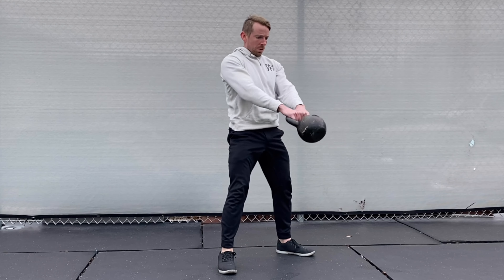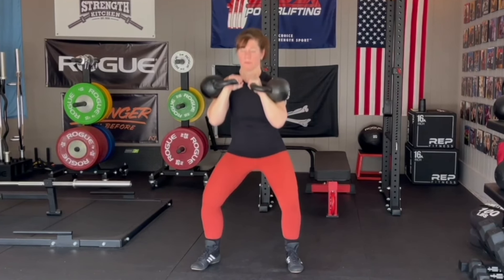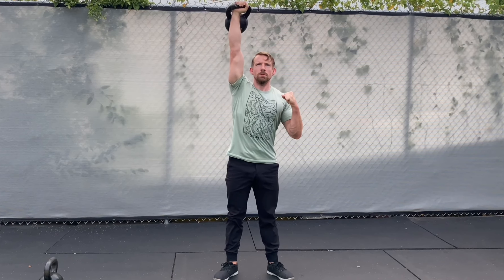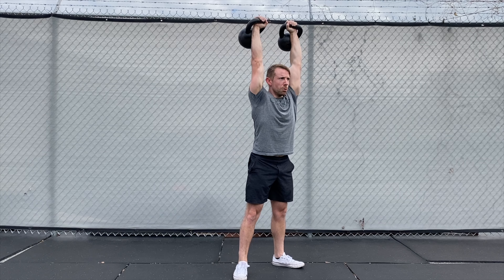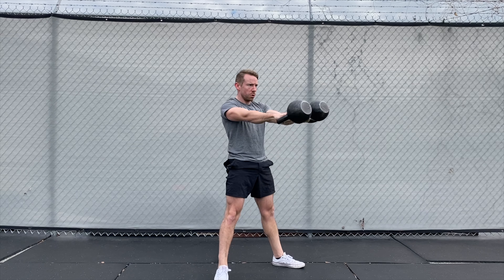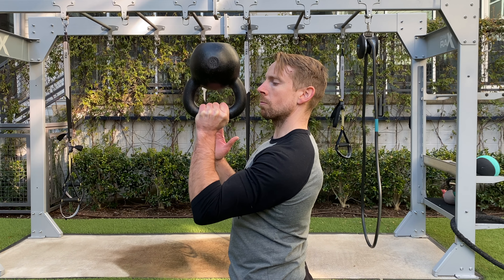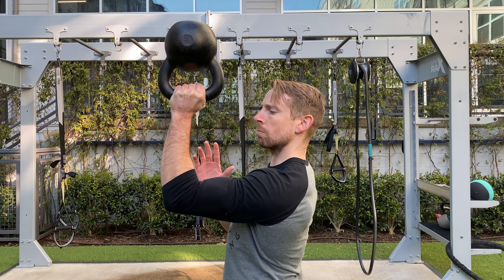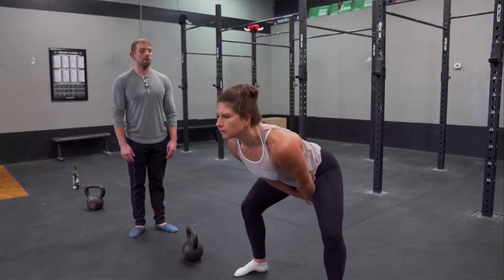Kettlebell Synergy (New Program Launch)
Kettlebell Synergy is my latest program offering to take your physique and performance to the next level with the power of the kettlebell.

"What's the best way to train with kettlebells?"

I've spent the last 10 years investigating this very question.

Whether you want to be as strong and jacked as possible, or just look, move, and feel better, there are a handful of methods that always deliver.

After thousands of hours in the gym working with hundreds of students from all walks of life, I can confidently rely on a formula that maximizes the potential of any athlete.

The Power of SYNERGY
I'll be honest - I'm a programming nerd.

Experimenting with exercise combinations, techniques, volume schemes, and cycles is a real passion.

A good workout program is like a good recipe: The right mix and sequence of ingredients makes all the difference.

When everything comes together just right, there's a magic, or synergy, that creates a result greater than the mere sum of parts.

And that's exactly what I'm offering in my new training course - Kettlebell Synergy.

Here's what you'll find inside:

Build Endurance and "KettleBooty" With Classic Swing Interval Training

As a coach, I've found an influx of swings can take care of my students' most pressing issues. Stubborn body fat melts off, strength numbers jump up, and you just feel taller and better aligned.

Maximize Strength and Muscle With A Dastardly Combo of Kettlebell Front Squats and Military Presses

Savvy lifters, athletes, and bodybuilders employ high-rep squats to set off the "hormonal cascade" that aids in building muscle and torching fat.

When you dedicate your efforts to the military press, you'll sculpt a classically muscular upper body with mobility to match.

Taken together, the dynamic duo of kettlebell presses and squats will slap a huge helping of functional muscle on your frame all while developing super strong and resilient hips and shoulders.

Put Your Strength and Skills To The Test With A Collection of My Favorite Hard-Hitting Kettlebell Complexes, Chains, and Supersets

In the final phase of Kettlebell Synergy, we breakaway from a strict programming scheme in order to "play" with new, novel workouts and even do some old-school isolation pump work (gasp!).

The result will not only solidify your hard-won strength gains, but put the "finishing touch" on your fat loss and muscle building efforts.

No-Nonsense Nutrition To Maximize Your Results

I'm not going to needlessly overcomplicate things, nor am I going to suggest any sort of strict diet.

Quite simply, I'm going to walk you through a flexible and proven method that, when paired with the KBS workouts, will produce rapid results.

* Includes "Hunger Hacks" bonus content - straight talk and top tips for staying sane while losing weight.

[Limited Time] Special Bonuses!

1) Shoulder Synergy: A collection of smart strategies for building and maintaining strong, pain-free shoulders.

The drills in this manual have kept my shoulders not just healthy, but strong and growing through years of hard lifting in the gym and harder sparring on the jiu-jitsu mats.

2) Supercharge Your Swing: My top 5 tips for maximizing your kettlebell swing strength to get the most of out every rep!

Kettlebell Synergy is your new just-do-this training program.

You'll get a clear roadmap for getting everything you can out of your kettlebell training - now and for years to come.
"Kettlebell Synergy is the definition of simple, yet effective programming that will take your physique, strength, and skills to the next level.

Zack went a step beyond writing a training plan and included a very detailed, user-friendly nutrition guide to boot!  This guide will answer all of your burning questions as well as offer advice and strategies for achieving the best physique results when coupled with his training program.

As a kettlebell coach myself, I've seen a lot of programs out there that simply skim the surface and leave the student with more questions than answers.  Whether you're new to the kettlebell or an elite practitioner of the bell, this new book is for you.

Frankly, Zack is charging far too little for this course (sorry to call you out, man).  The price is worth the nutrition guide alone.  Get this ASAP before he gets smart and ups the price!"

- Nikki Veit, SFGII, SFL, Co-founder of 901 Kettlebell Club

What if I'm an advanced kettlebeller?

Heed this review from Tracy Cook:

"The thing I love most about the program is that you are taking the basic movements and make them more advanced by the structure of the training.  Many so-called advanced programs these days are complex flows that are more complicated than advanced.

This is the type of program that I know will get me stronger, but also allows me to continue to hone my technique on the tried-and-true lifts.  I am excited to incorporate this into my training!"